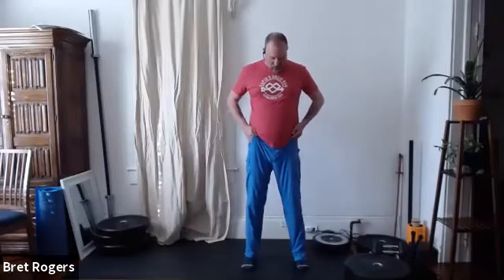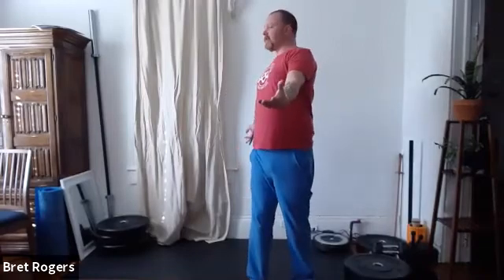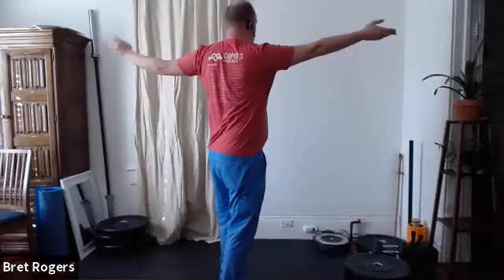Red Raven Qigong 65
Seven Elements inverted cycle.

Like my page on facebook to get updates for when we go live